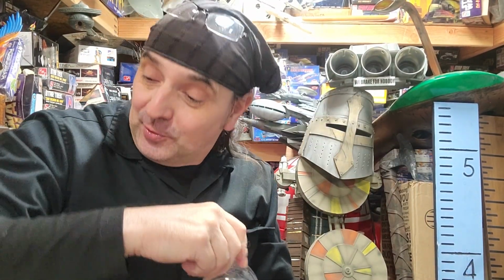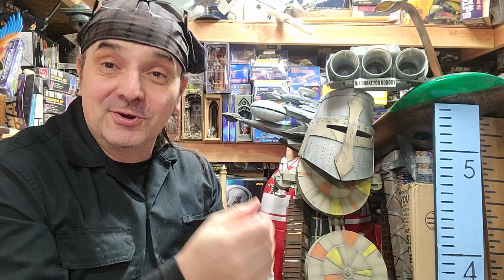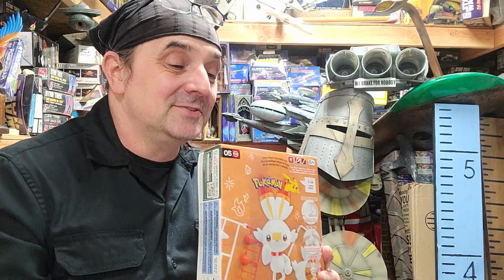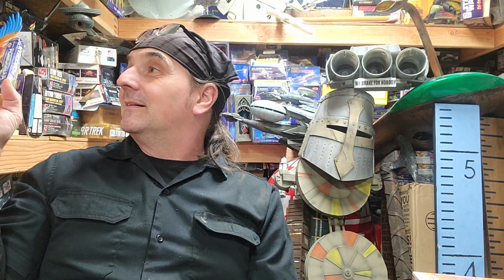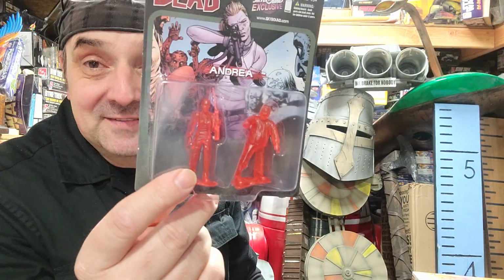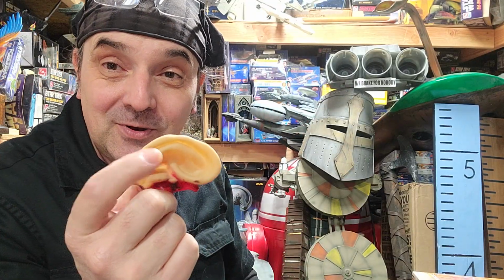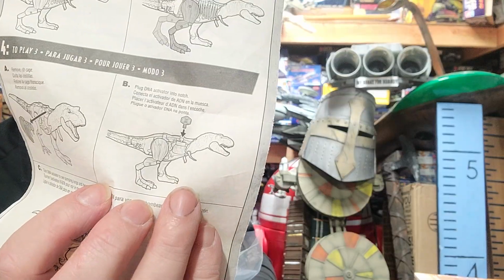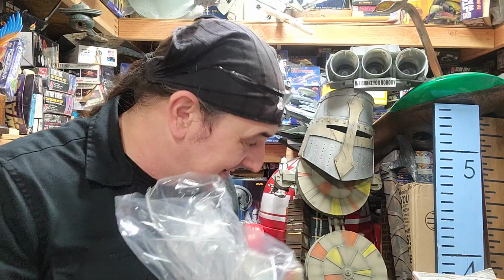BHP Model Shed Ark update Jurassic Park Transformers Pokémon Model kits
another quick shed update before the cold